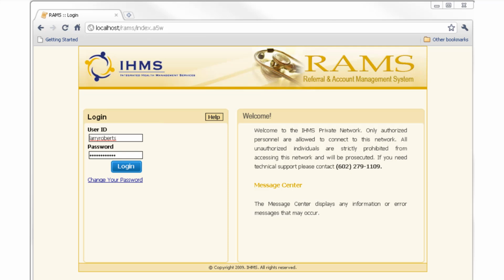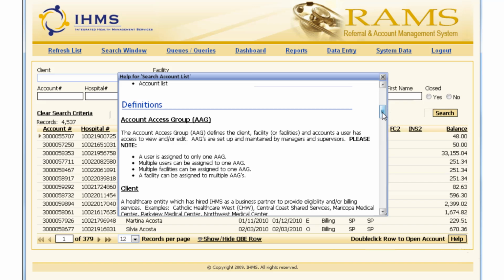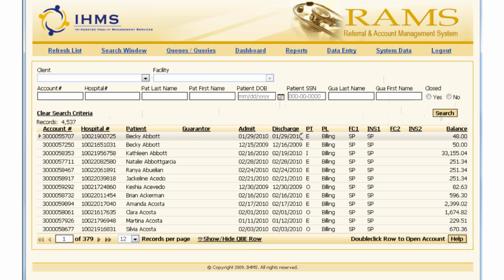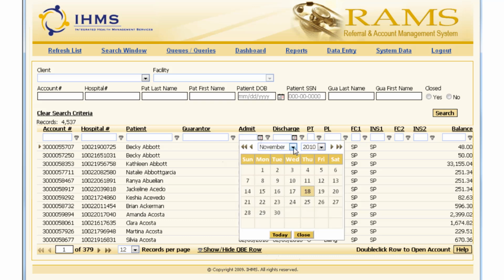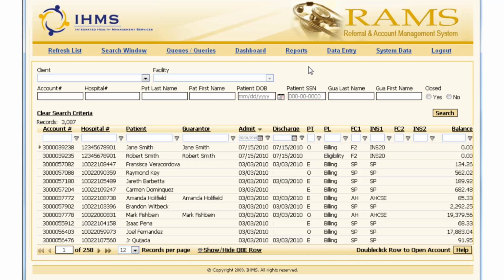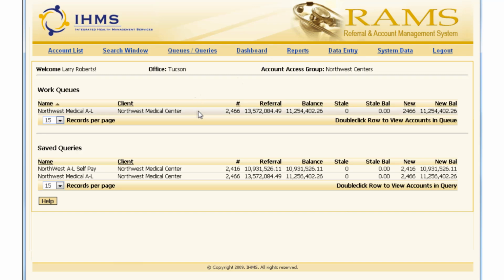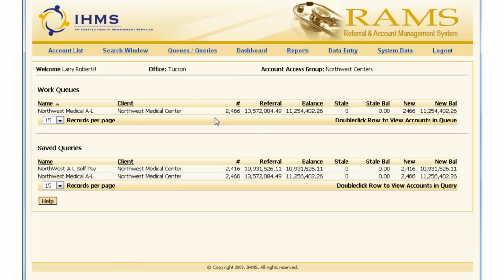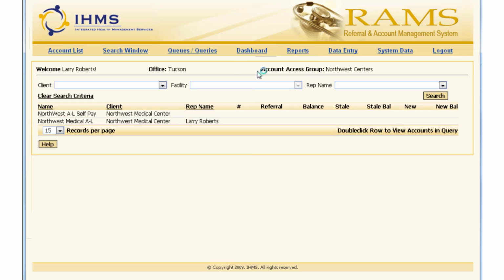How to Build A HIPAA Compliant Health Care Application With Alpha Anywhere Part 1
Building A HIPAA Compliant Health Care Application With Alpha Anywhere Part 1